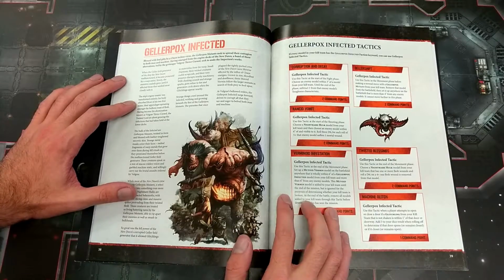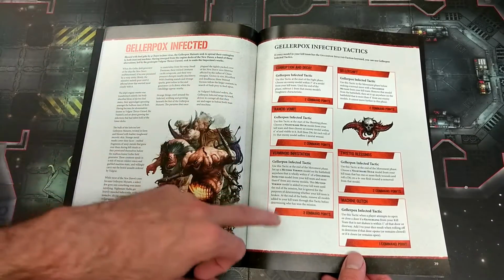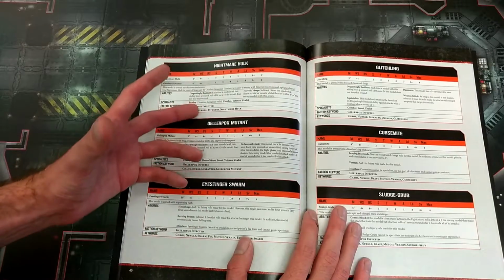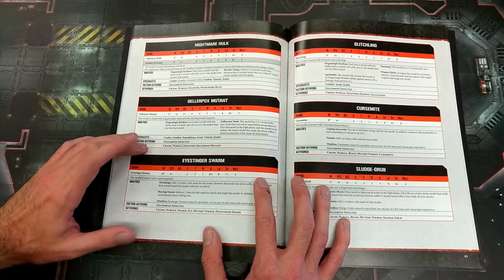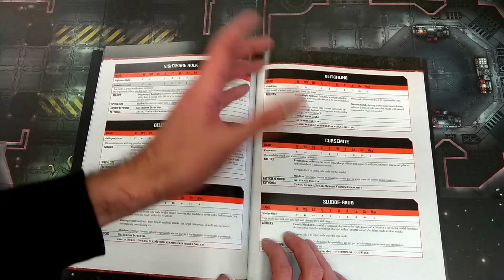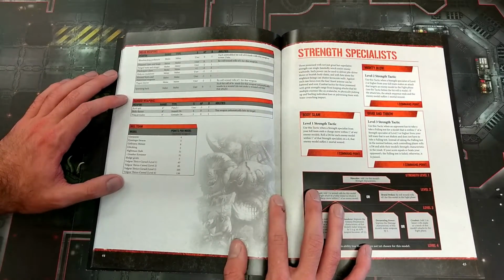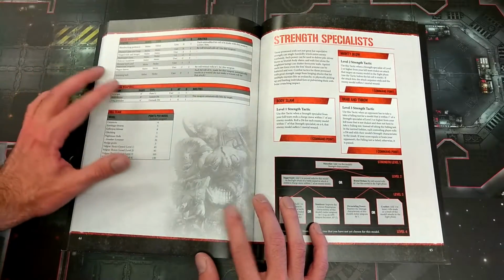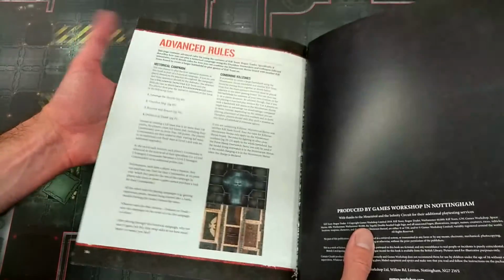Rogue Trader Gellerpox Infected Rules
A dry and uninspired reading of the Rogue Trader rulebook for the Gellerpox Infected!